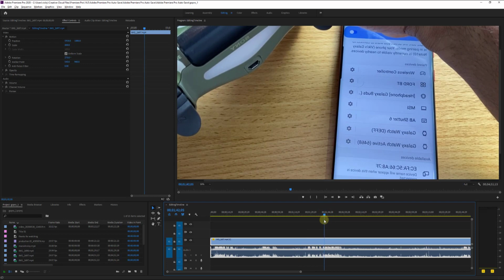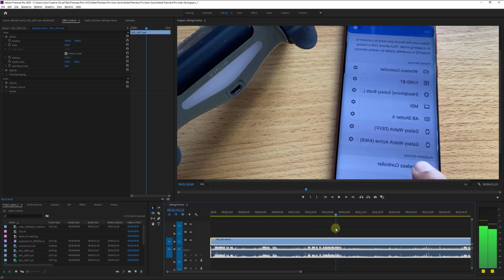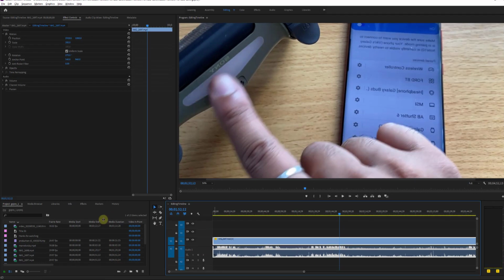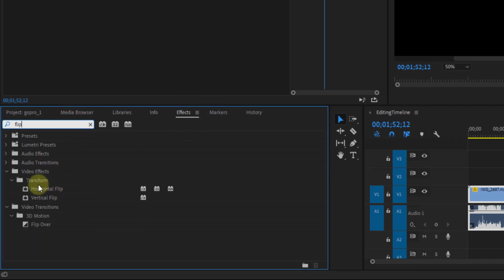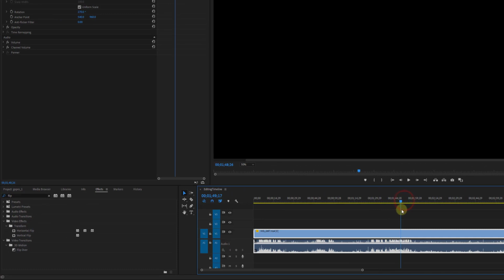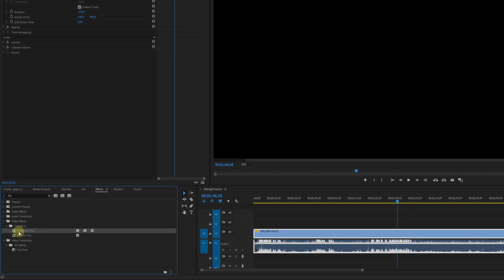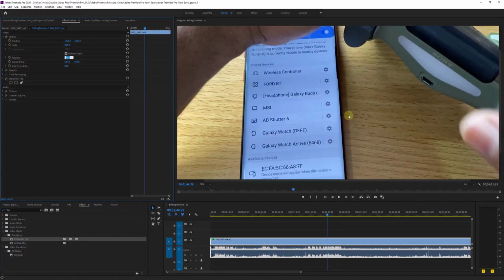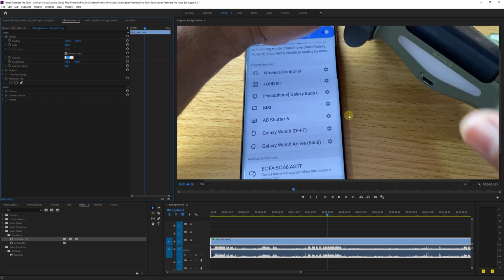How to Flip Videos in Adobe Premiere Pro?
Hi Friends, in this video, i am explaining how to flip videos in adobe premiere pro.

flip videos in adobe premiere pro,
how to flip videos in adobe premiere,
how to horizontal flip in adobe premiere,
how to vertical flip in adobe premiere,
how to flip videos horizantally in adobe premiere